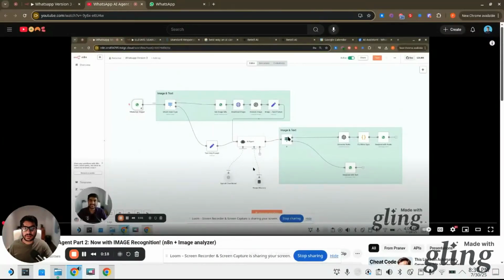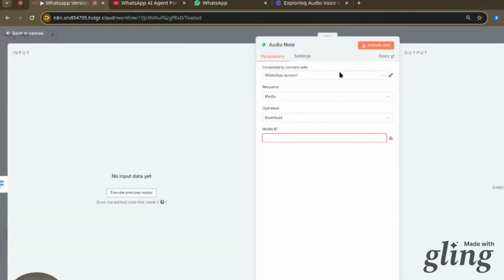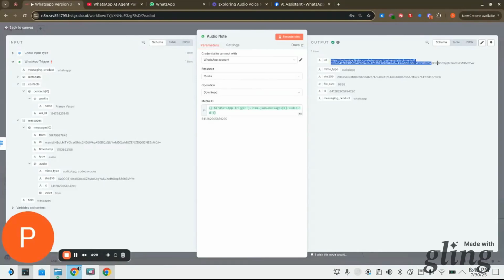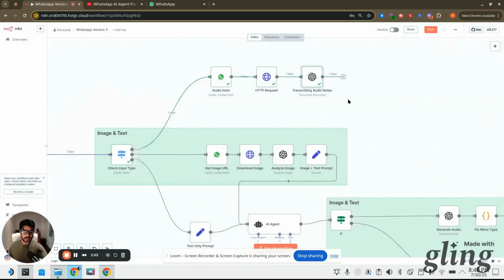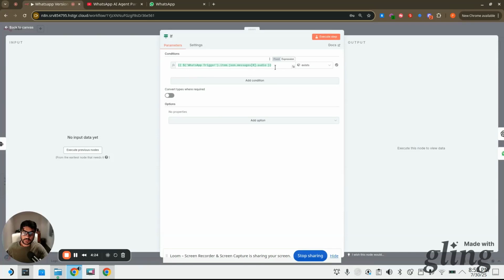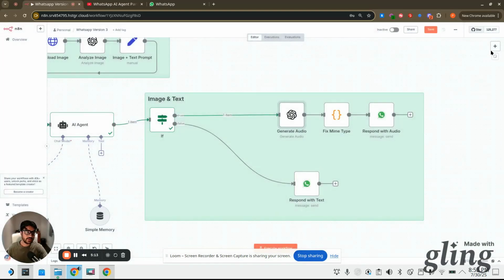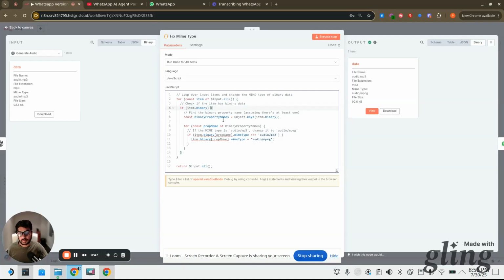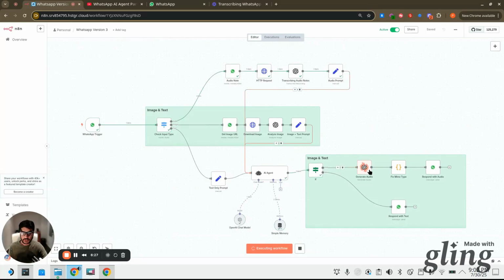My WhatsApp AI Now Handles 94.84% of Customer Queries - Voice Notes Feature Included (Part 3)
My WhatsApp AI now handles TEXT + IMAGES + VOICE messages! This final upgrade means 95% of customer queries get instant, intelligent responses - even complex voice messages get perfect audio replies back.

🚀 CHALLENGE: Share this with 3 people who need this automation - tag them below! First 10 people get my premium workflow templates FREE.

🔥 Why People Are Sharing This Series:
✅ Complete system that actually works (not just theory)
✅ Saves 5+ hours daily across all message types
✅ Free workflow templates included
✅ Works for ANY business with customers

🎯 Perfect for:
🏠 Real Estate Agents (voice property queries for Senior people, damage reports difficult to explain via text )

📞 Insurance Agents (claim explanations via voice)
💼 Sales Teams (audio product demos, voice FAQs)
🚀 Business Owners (hands-free customer support)

📈 Anyone tired of typing responses all day

💰 SHARE THIS if you know someone drowning in customer messages!

💡 FORWARD THIS TO:

Anyone in sales/real estate/insurance
Business owners losing leads to slow responses
Teams spending hours on repetitive customer questions

📱 Follow for more AI business tips

👍 Like this video if it helped you automate your business!
🔄 SHARE with someone who needs this automation!
💬 Questions?

Drop them below - I respond to every comment!